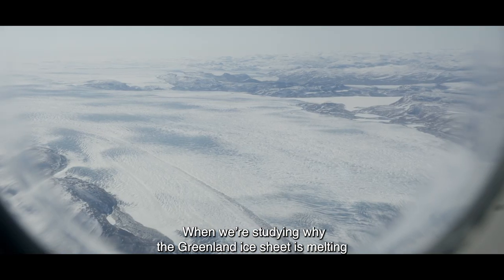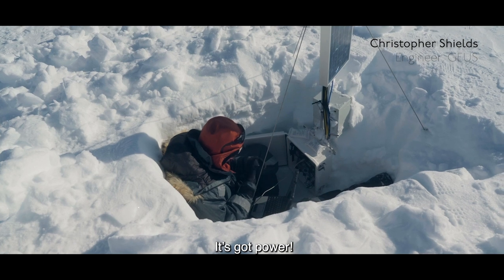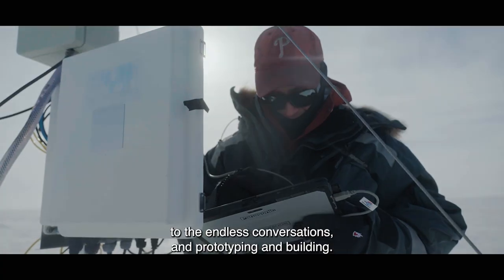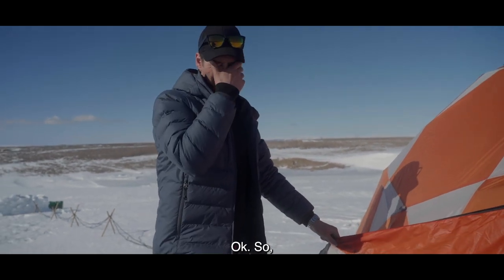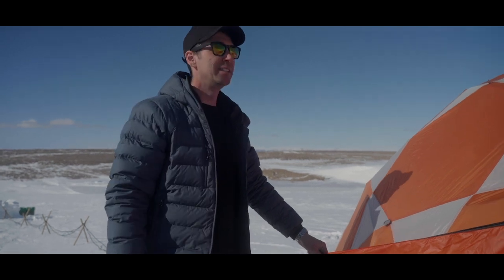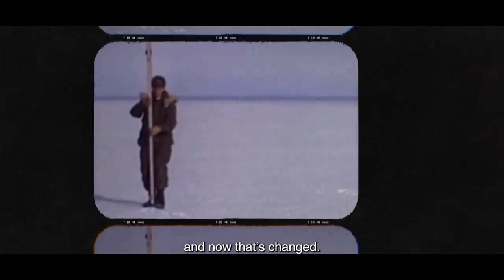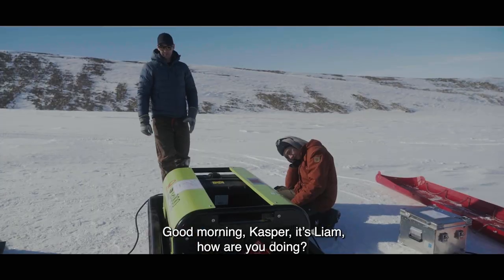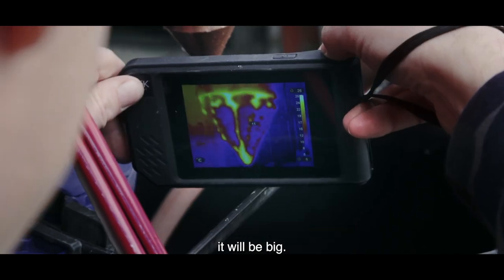The Color of Ice Trailer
The landscape of North Greenland is changing, fast. The Color of Ice follows a scientist testing a new drill and a hunter navigating a shifting icescape. When an old sea-ice sledging route becomes unreliable, they meet at a new crossroads on the ice sheet. The drill testing reveals how the daily routine of climate research is marked by small setbacks and victories. Ultimately, however, the ice-sheet crossroads highlight the striking changes now confronting Greenland.

The Color of Ice is produced by Underground Channel - a part of Geocenter Denmark and hosted at the Natural history museum of Denmark.